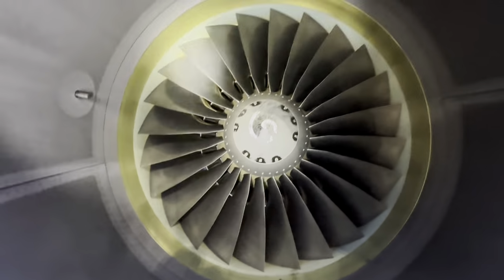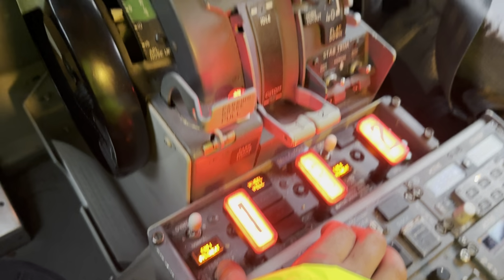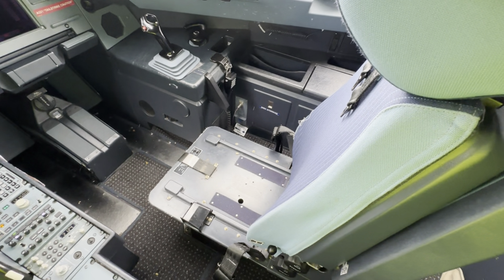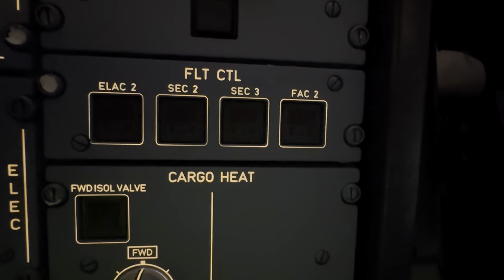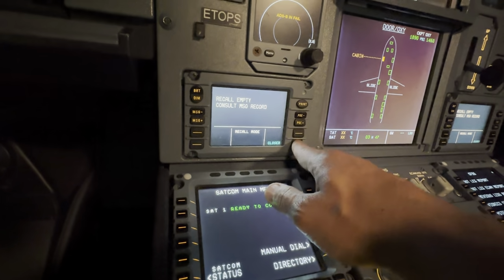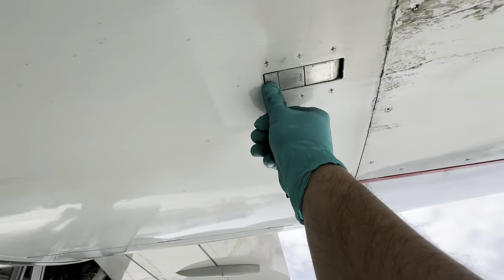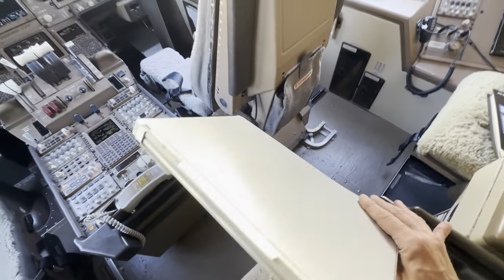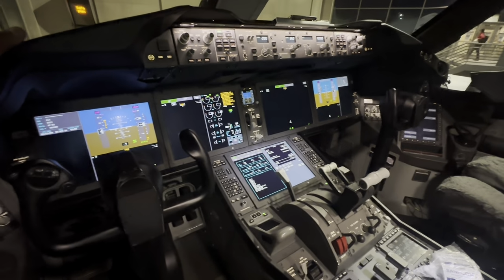Stig Shift #19 (Aircraft Maintenance Adventures)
Here we are again and another adventure with more opportunity to learn. I’m here as always to learn from you as you are here to learn from me. I am loving the fact that we are building such an incredible community of individuals that are so passionate about Aviation. And we can come together within the scope and we can be like-minded. it’s a beautiful feeling to share my passion with people that are linked within Aviation as I am.

Thank you so much. I’ll see you guys on the next adventure.